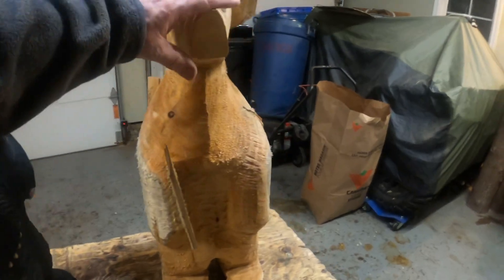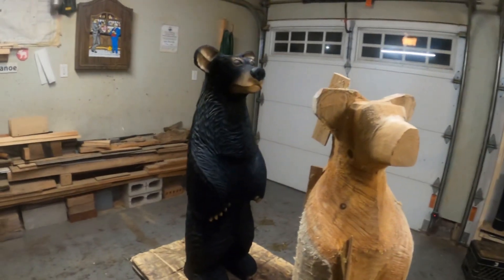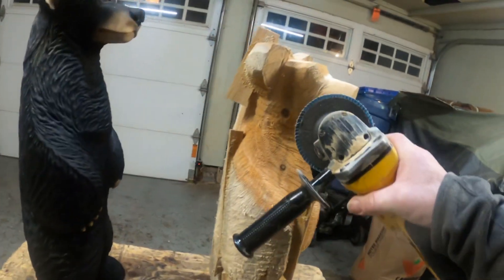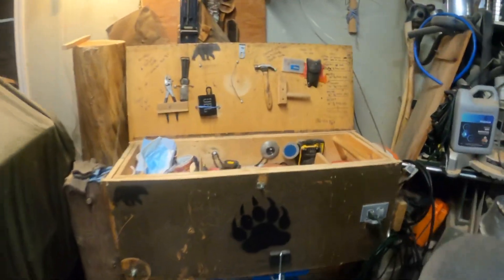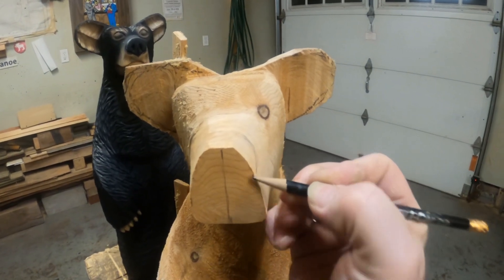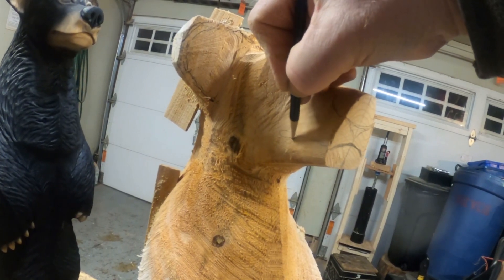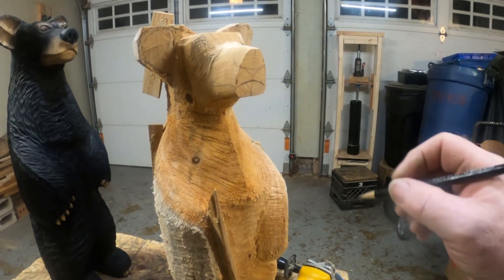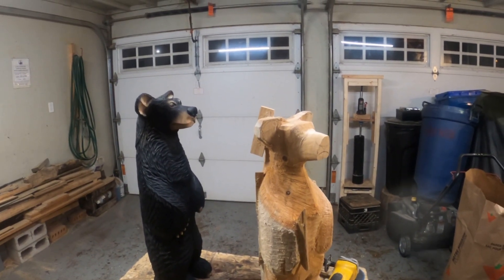Carving a bear PART 13 Starting detail